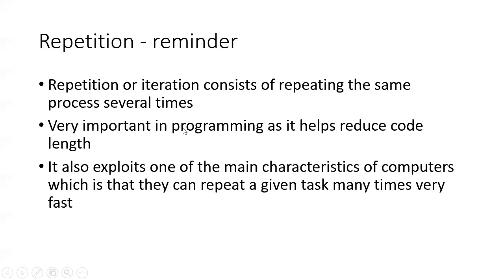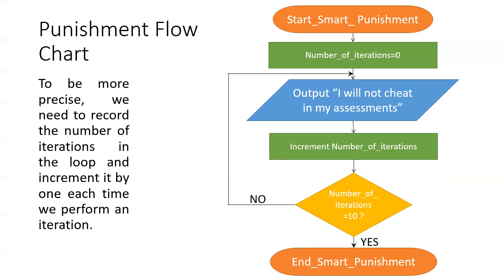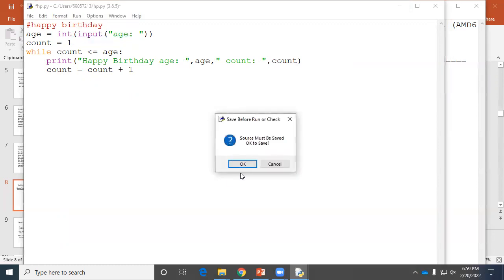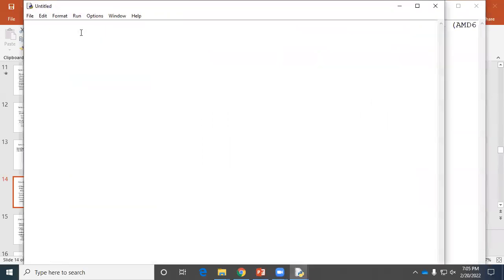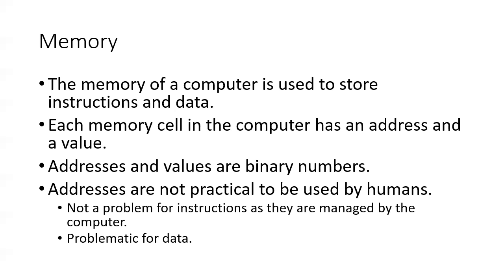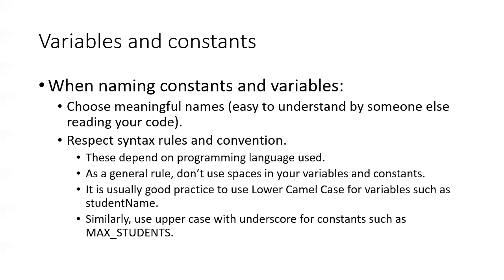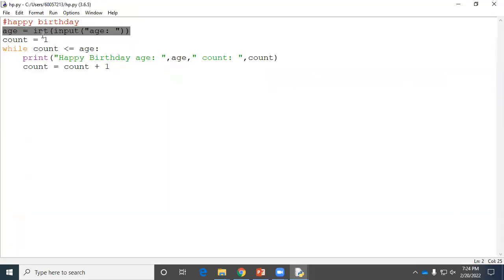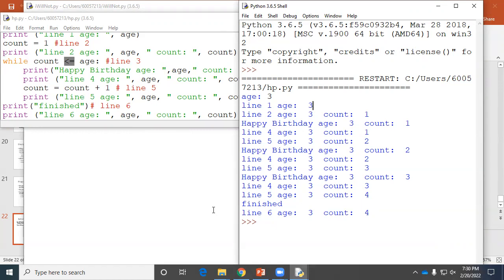INFS1101 Section 17 Loops and variables lecture 11